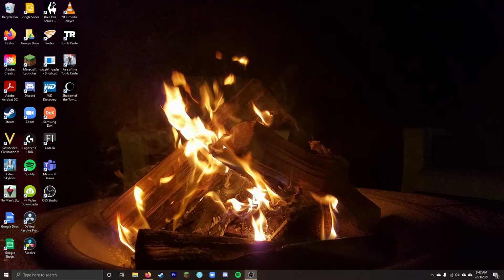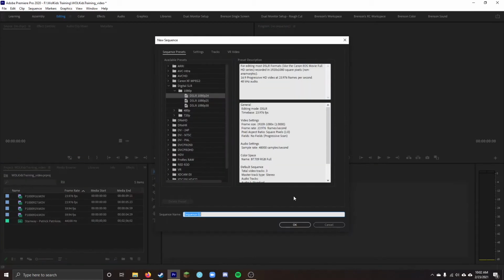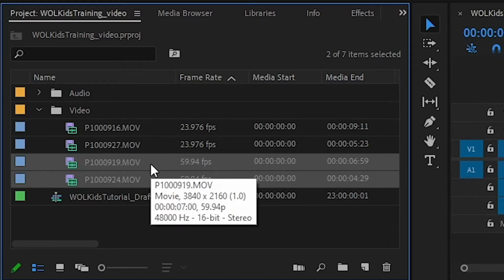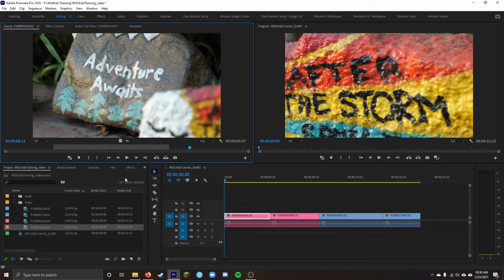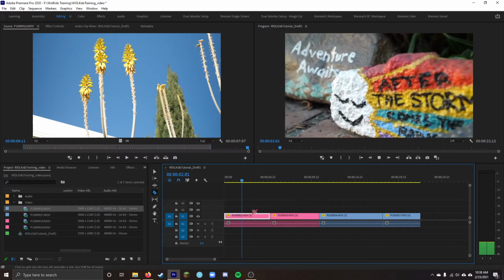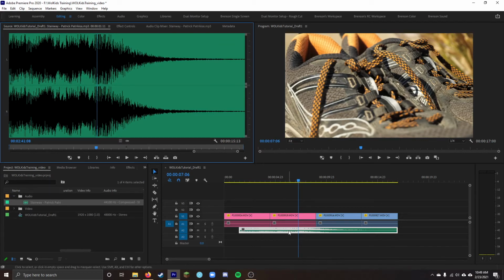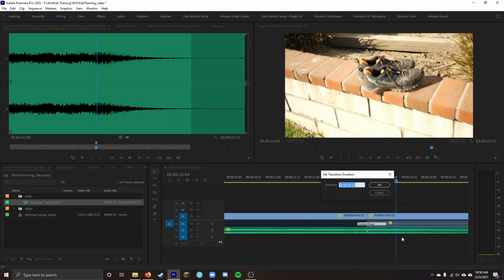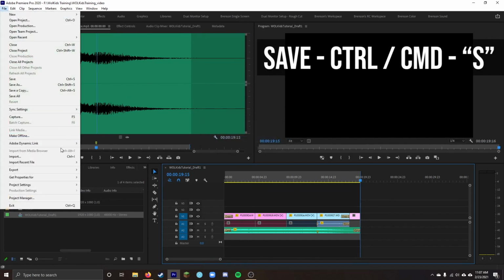Intro to Adobe Premiere Pro | Tutorial #1